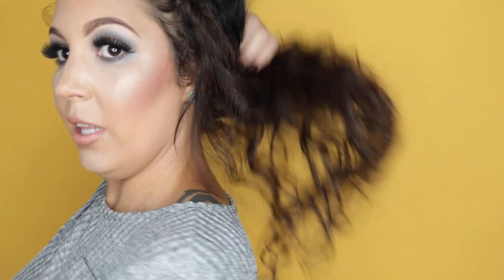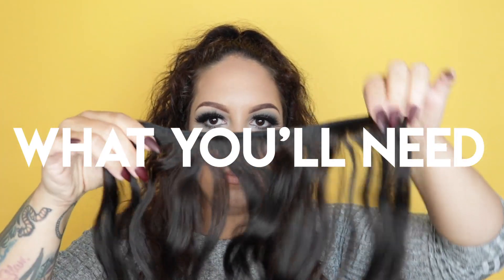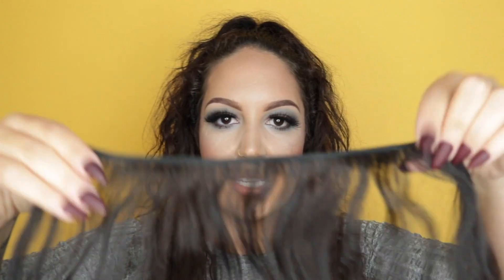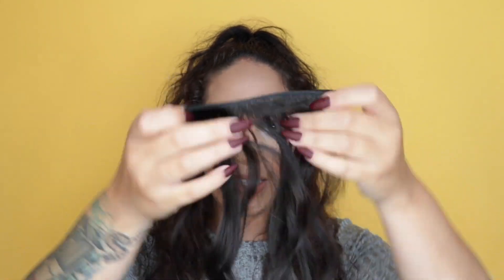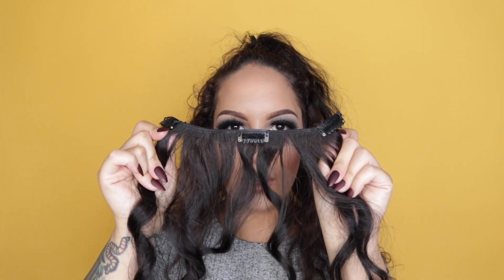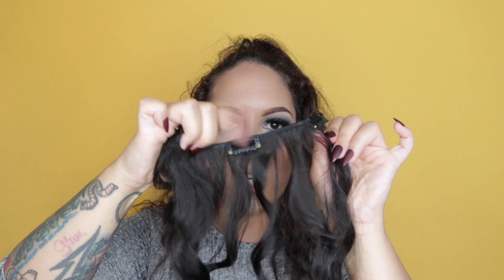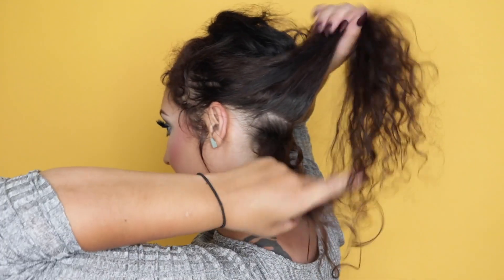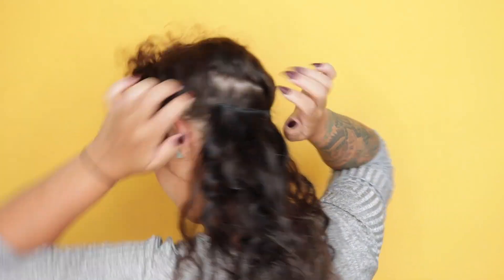How To EASILY Make Clip- In Extensions for Natural Curly Hair! [DIY Hair Extensions]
How To Make Clip- In Extensions for Natural Curly Hair! Very Easy DIY for Clip in extensions! Curly hair can be long, but without the fullness, it sucks! So I used my old Sew-In extensions and up-cycled them into clip in hair extensions for when you need to add volume to your hair but don't want to add any heat and mess your curl pattern up! These are really easy extensions you can make at home while just watching tv!

-Hair Wefts- This is who I get my hair from if you want to contact her
-Thread and Needle
-Paul Mitchel Curling Wand
-Brush
-Scissors

If you enjoyed this Hair Extensions DIY you may also like these other videos about hair-